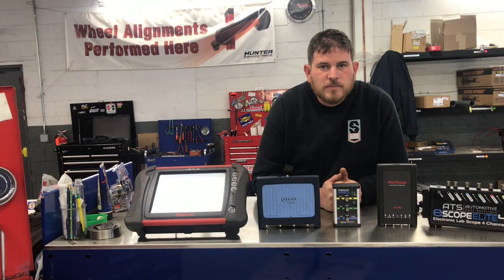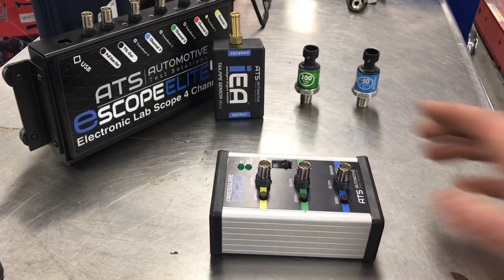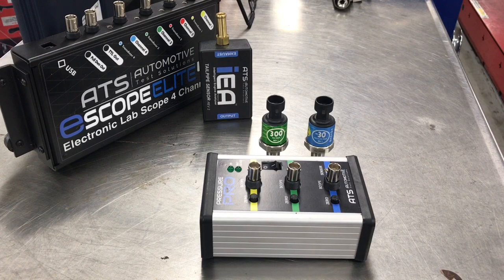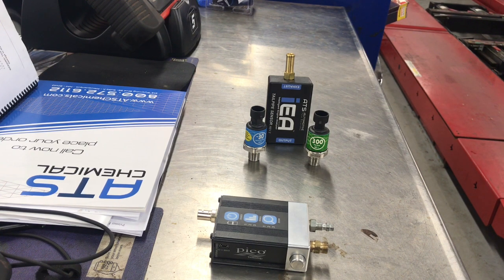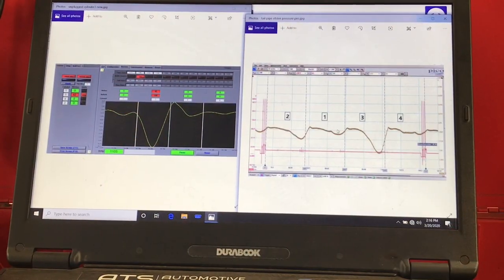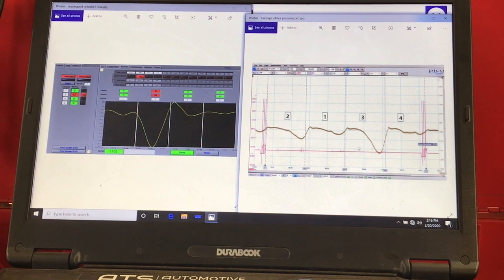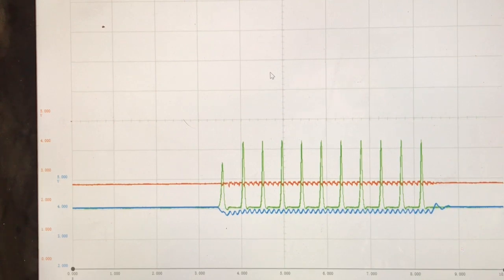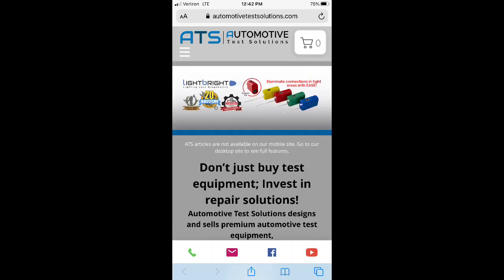ATS Pressure Transducers for Pico, Snap-On, Autel oscilloscopes.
Automotive test solutions manufactures Pressure Transducers for use with Pico, Snap-On and Autel oscilloscopes.